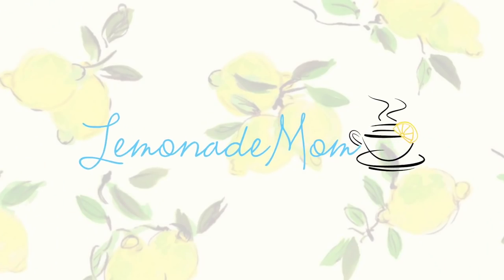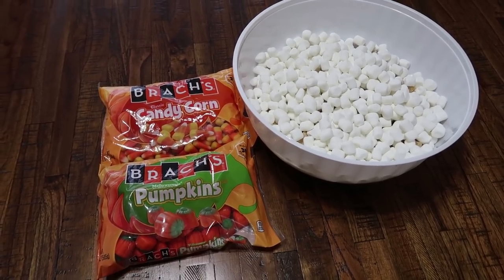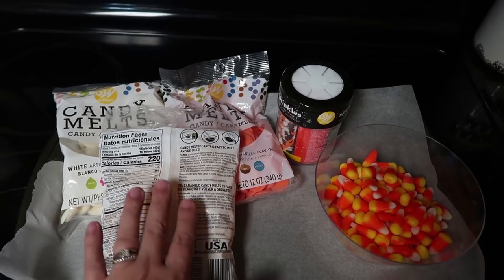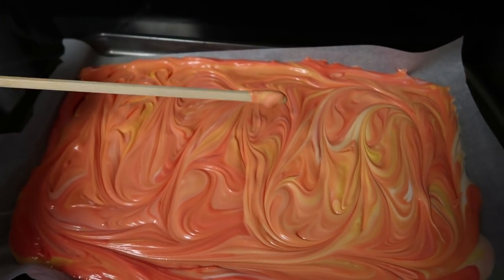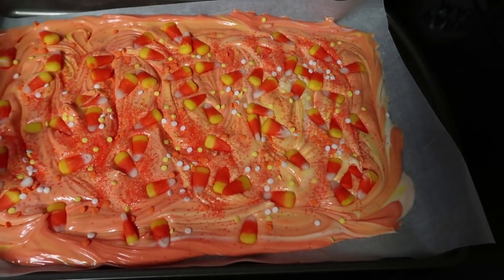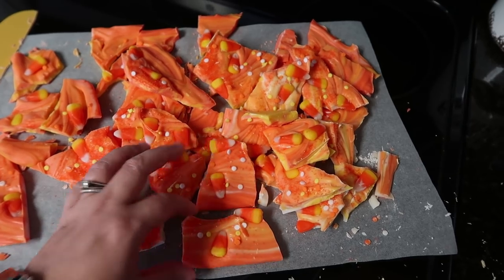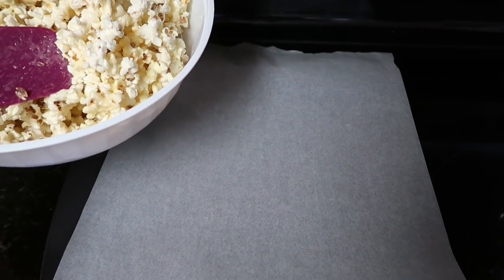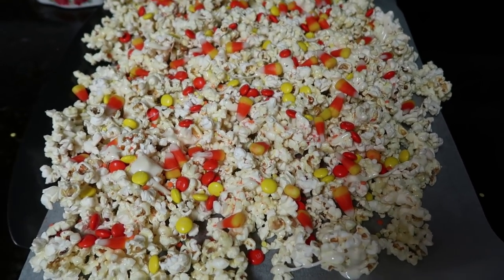Easy Candy Corn Treats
Today I am sharing 3 very Easy Candy Corn Treats! These recipes are super versatile so if you are not a fan of Candy Corn you can easily substitute it with something else. Put your own twist on it!